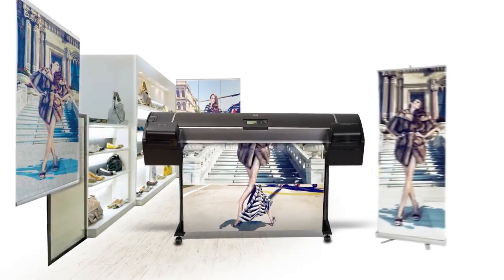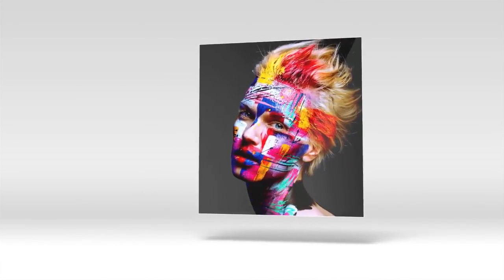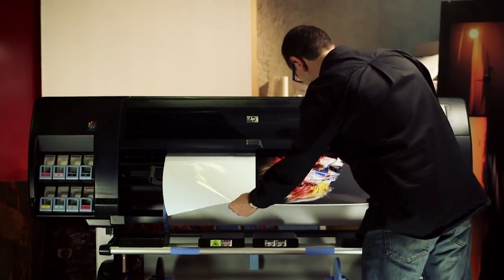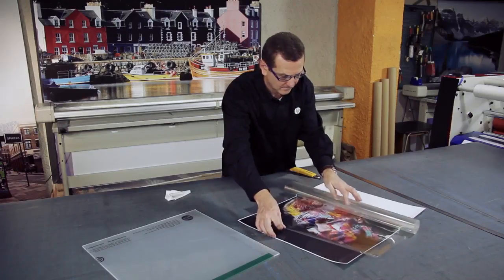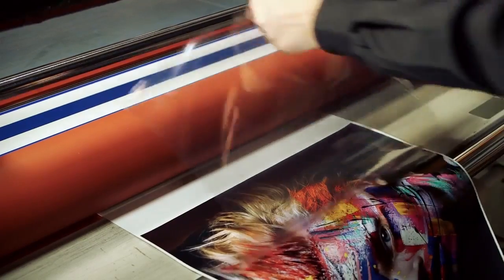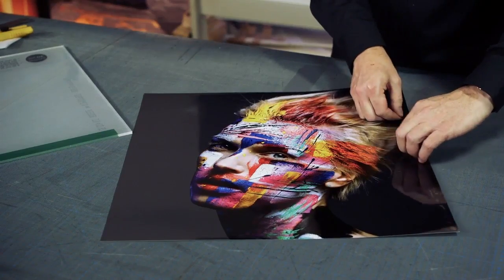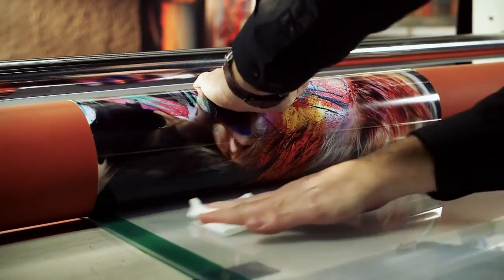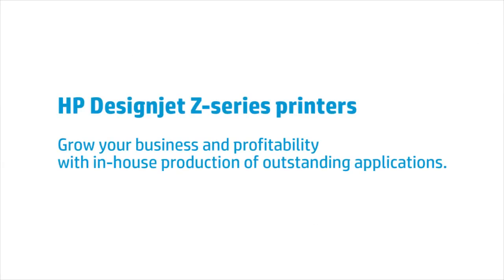Hp designjet Acrylic